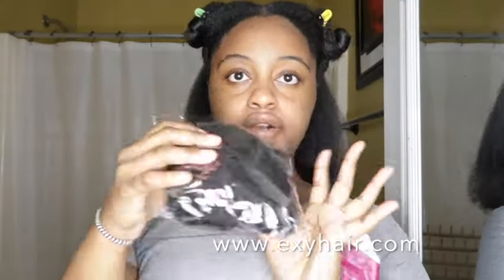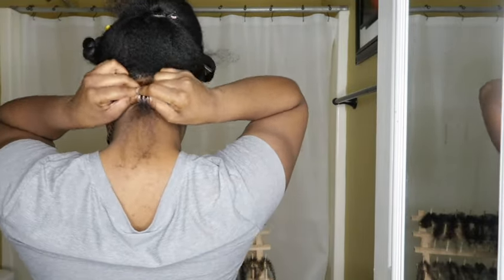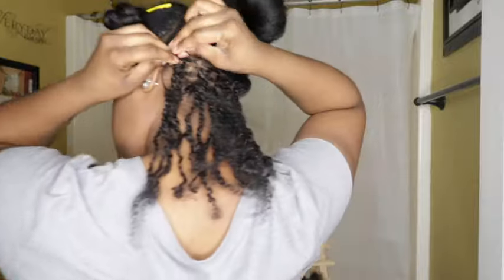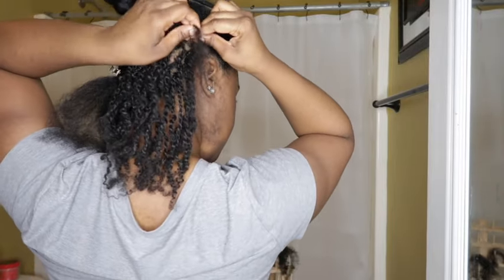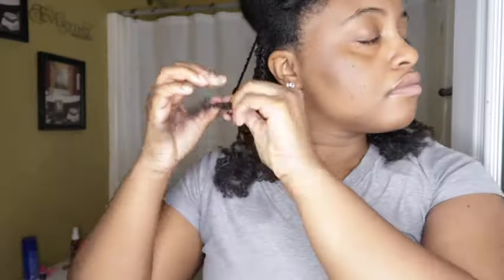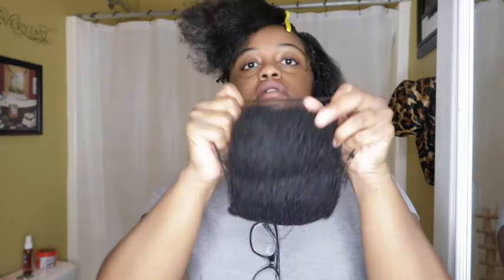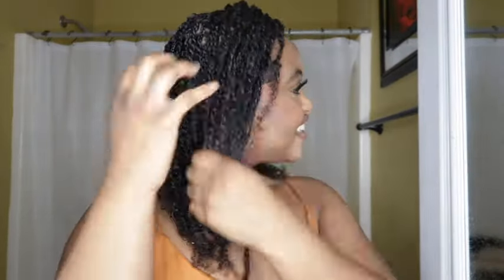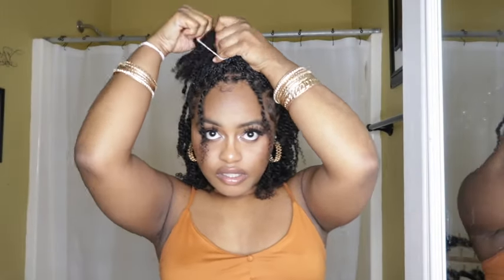How to Mini Twist using Afro Kinky Bulk Hair ft. Exyhair | The Perfect Protective Hairstyle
Afro Kinky Bulk Human Hair Description and Links:
-Hair details: 12 inch Tight Afro Kinky Bulk human hair